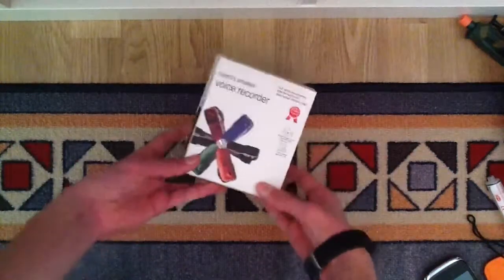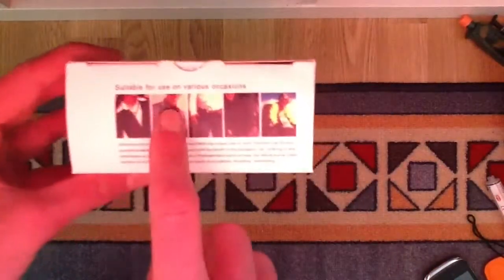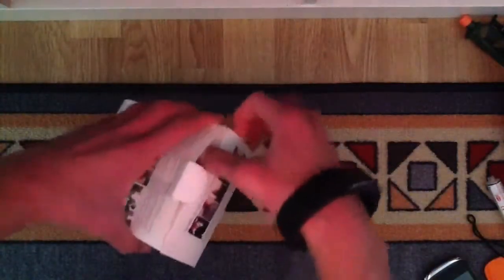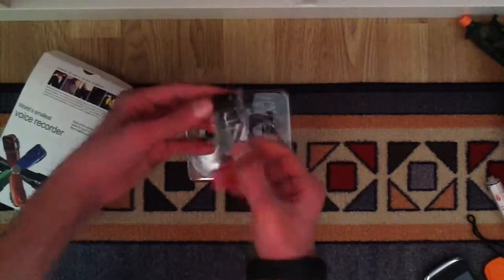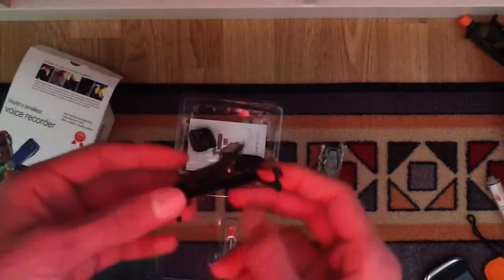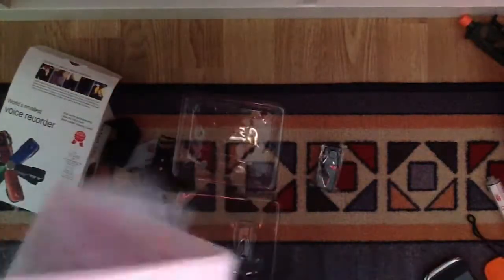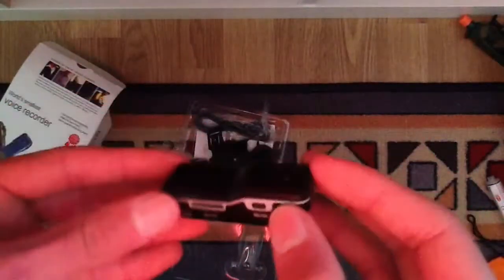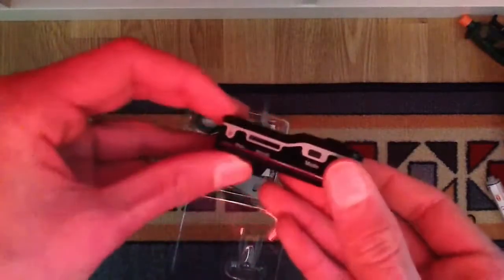Mini Spy Camera Unboxing